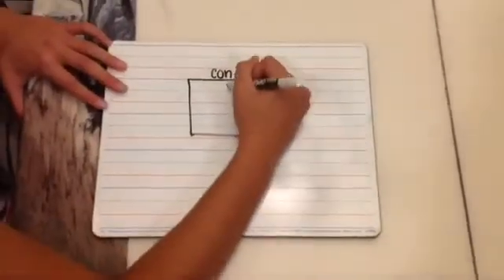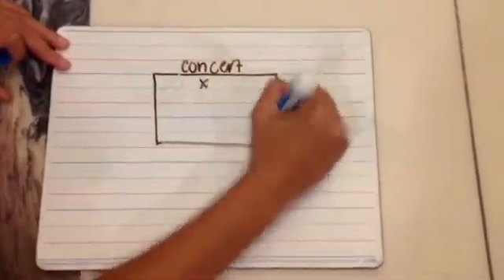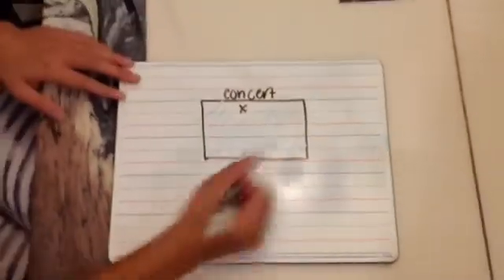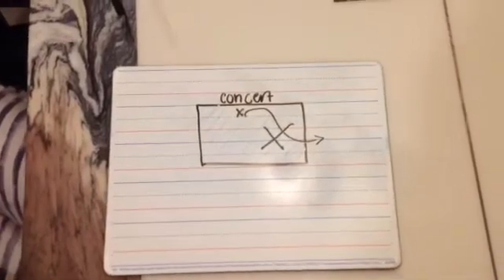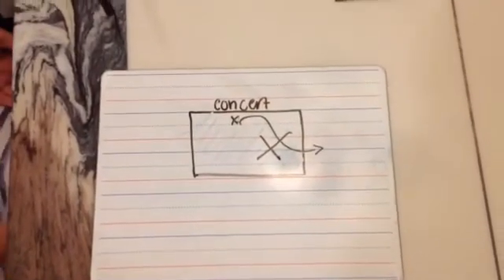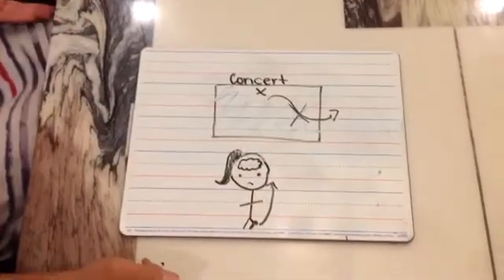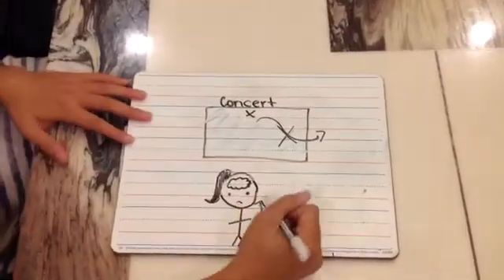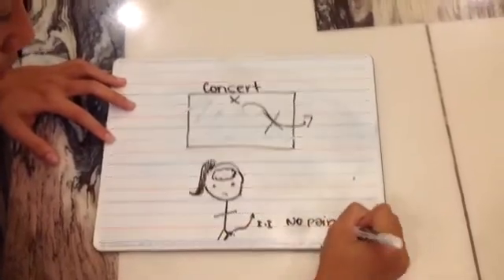Pain Gate Control Theory by Tiffany Pho.